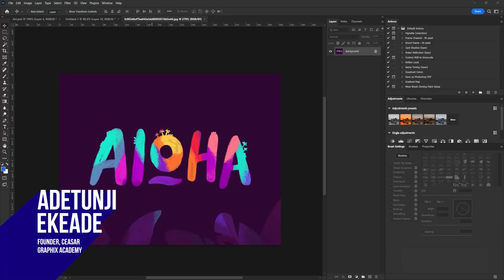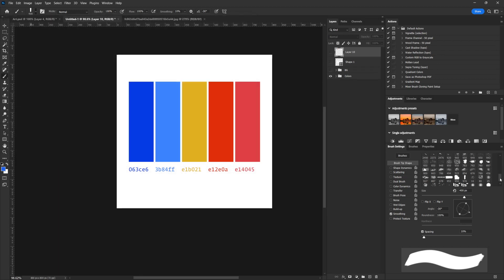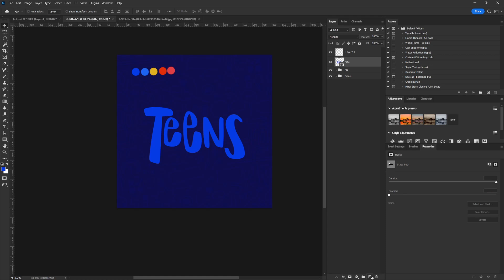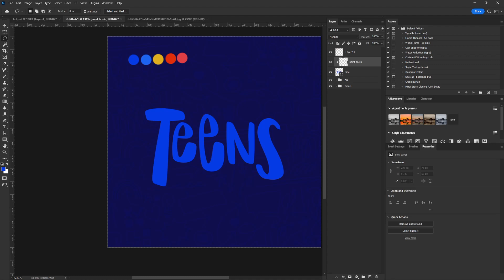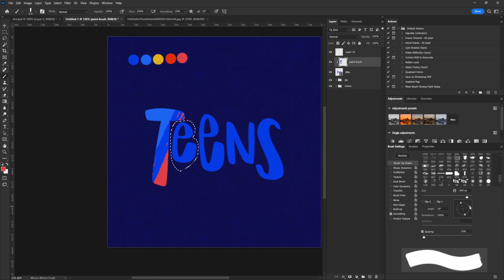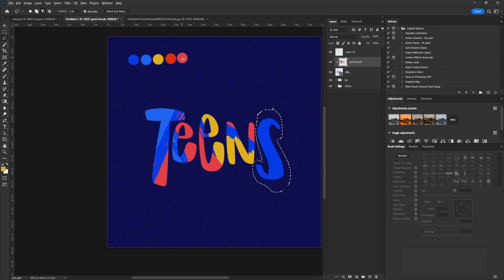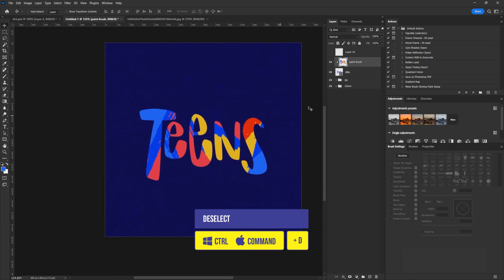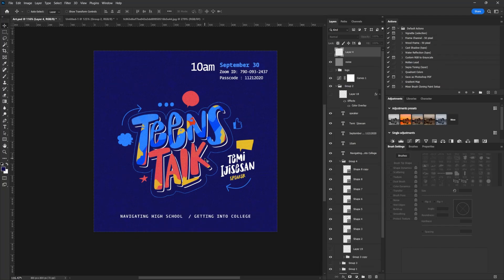How to make paint title ✅ (Photoshop Tutorial)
In this tutorial you will learn how to use Photoshop custom brush to create and interesting looking paint title. I'm sure you are going to like this.